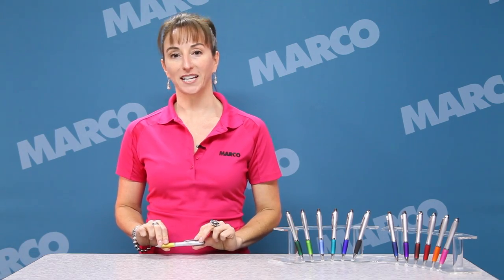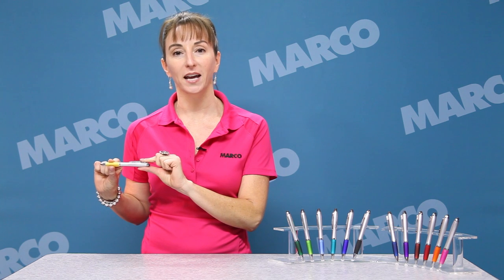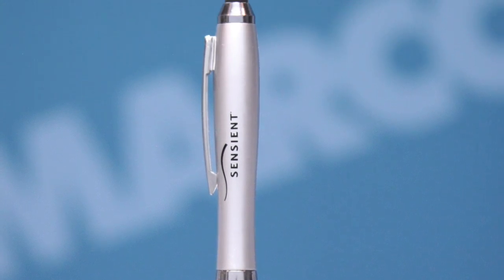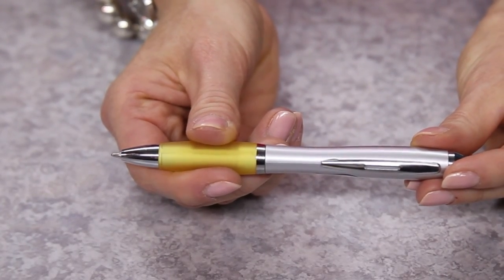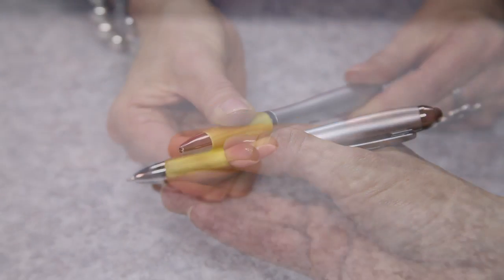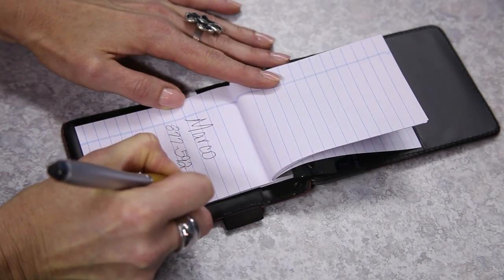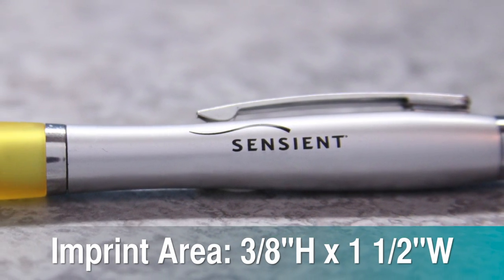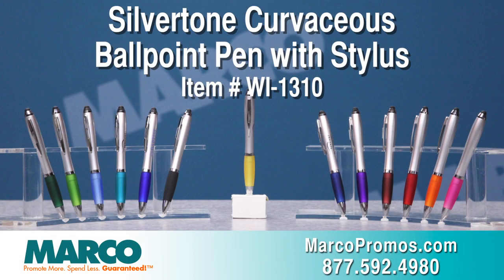Imprinted Pen/Stylus Combos - Silvertone Curvaceous Ballpoint Pen with Stylus - MARCO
Grow your business and generate brand name recognition with ballpoint pen/stylus combos from MARCO that can be used by your customers, employees, promotional event attendees, and conference guests. The silvertone curvaceous ballpoint pen with stylus has a professional appearance with a sleek silver barrel, chrome accents, and bright colored comfort grip.  Twist action customized pens that have a stylus on the opposite end are growing in popularity as printed giveaway items.  People enjoy multi-purpose writing instruments that have the convenience of both being able to jot down notes and using the touch-screen on their electronic device.  These logo twist action pens will generate advertisement for your brand name with 3/8" high x 1" wide imprint area.